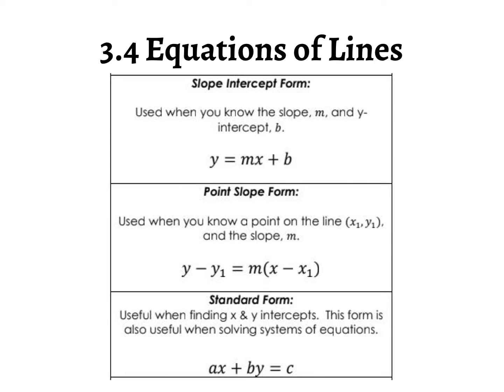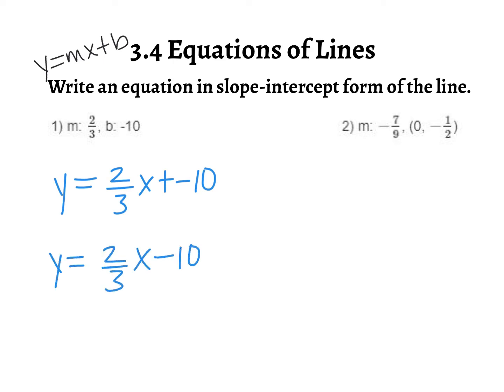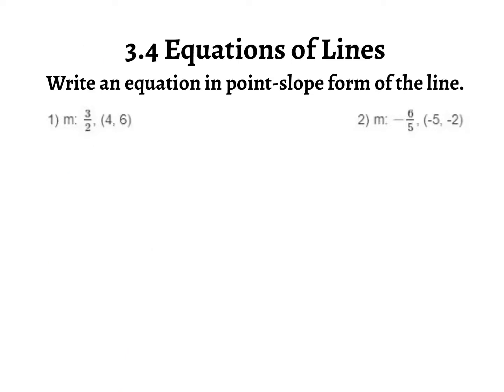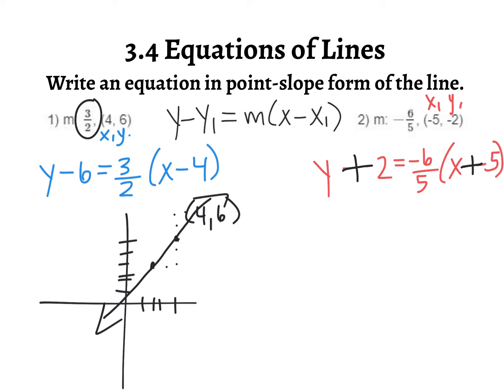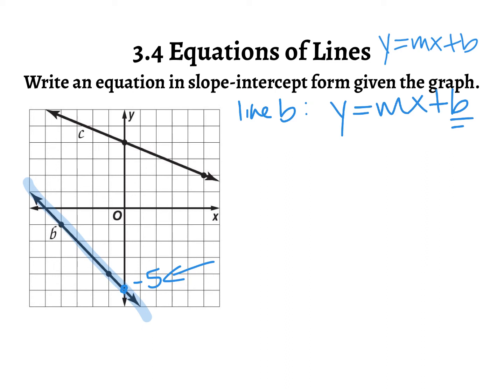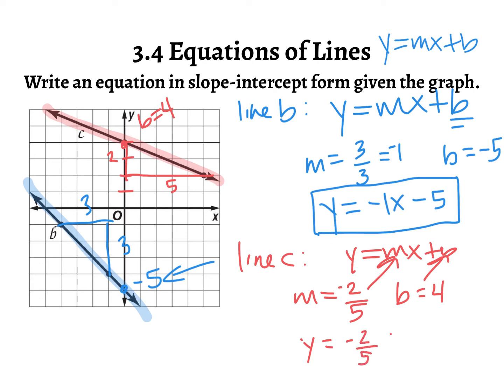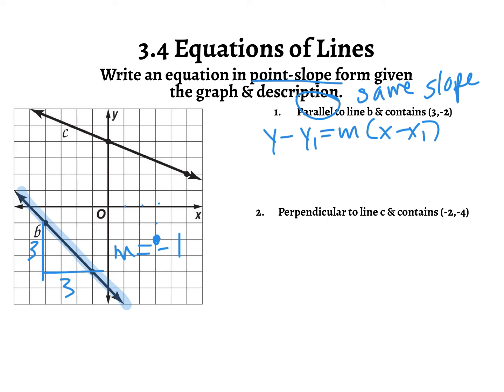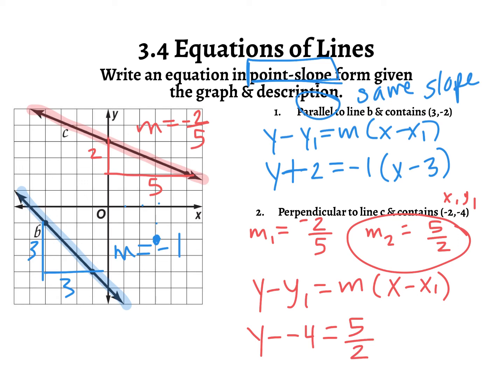3.4 Equations Of Lines.mp4